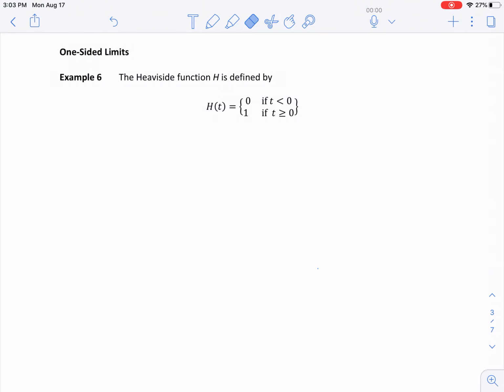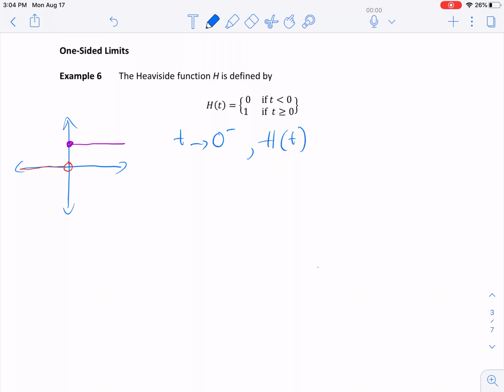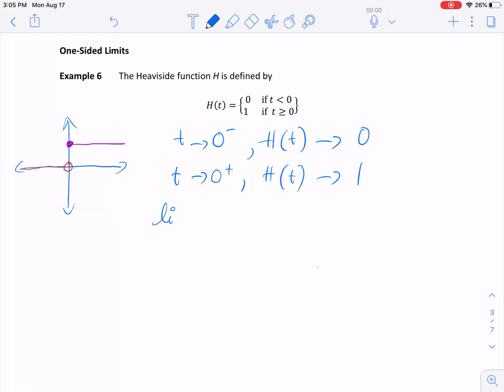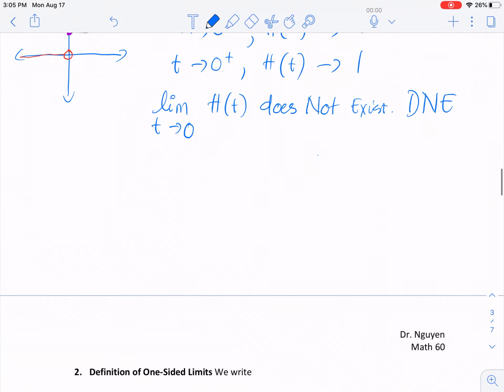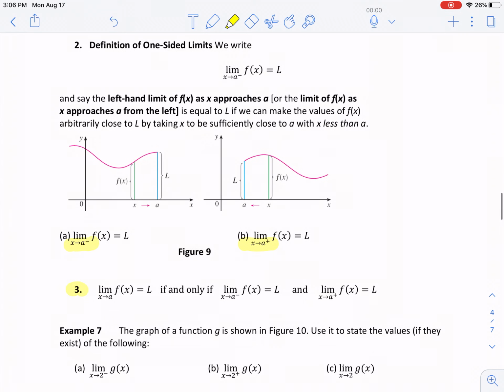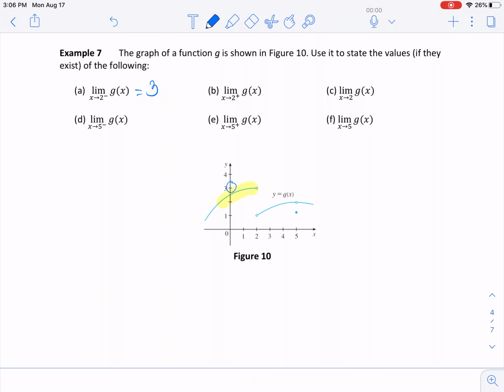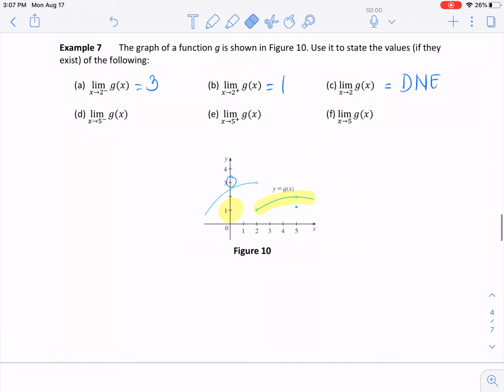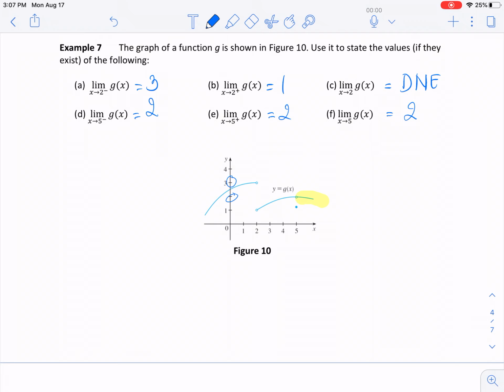Cal 1 Sec 2.2 Part 2 One Side Limit